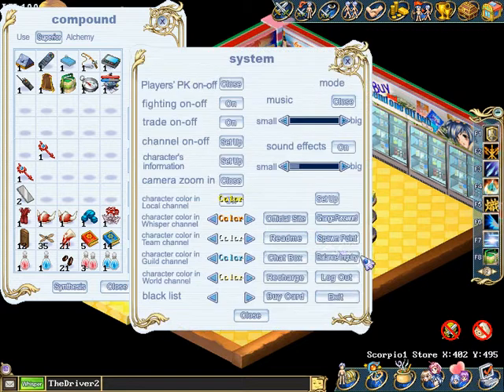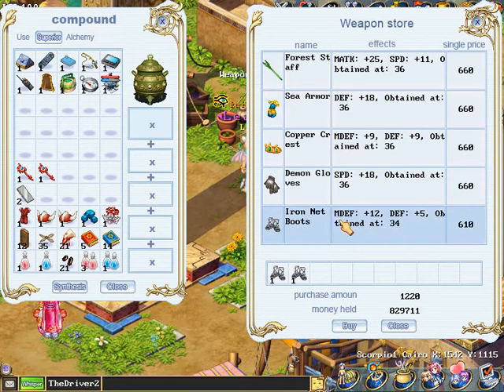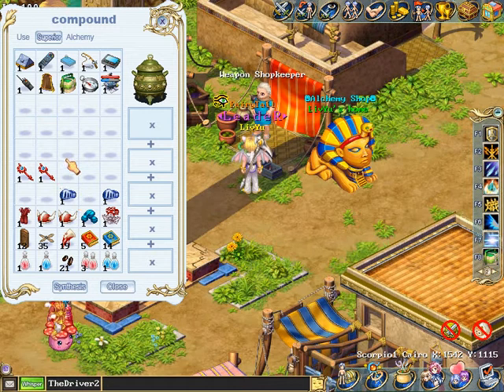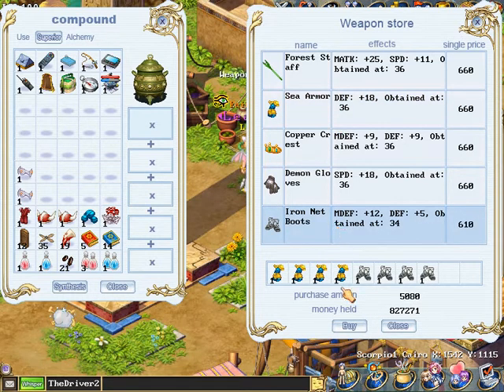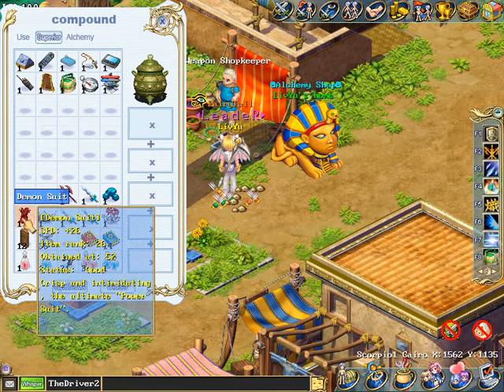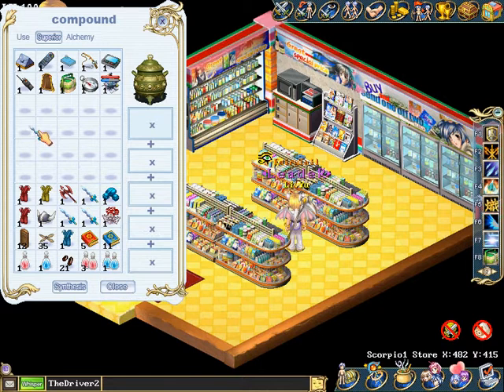Wonderland Online Red Monster Clothes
Compounds from start to. END